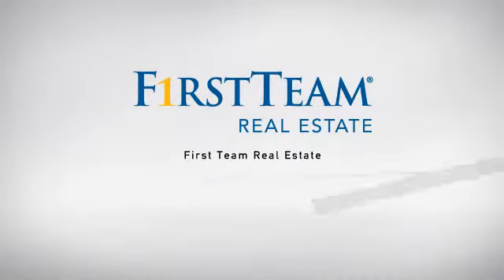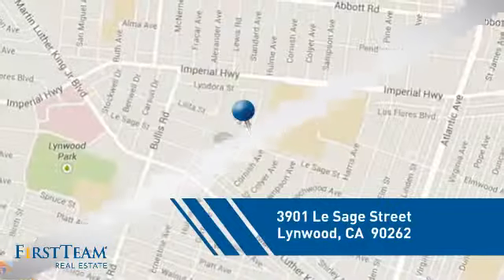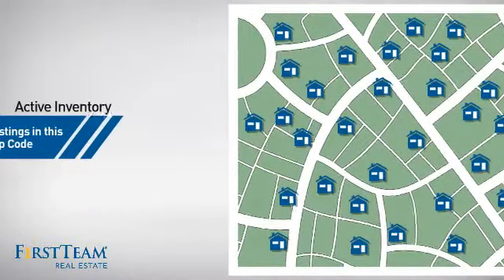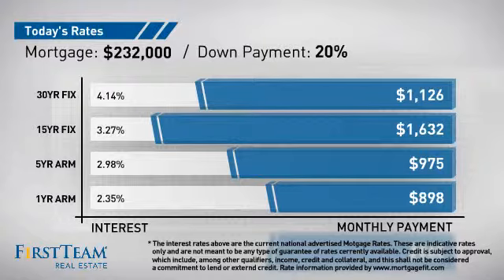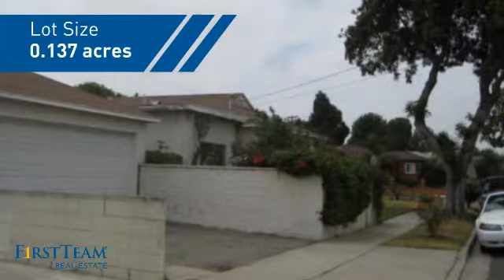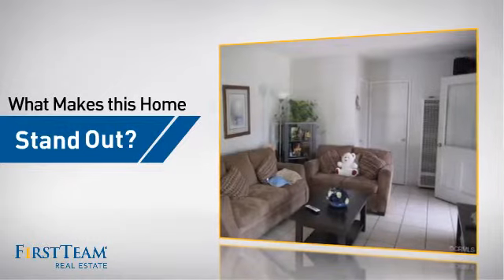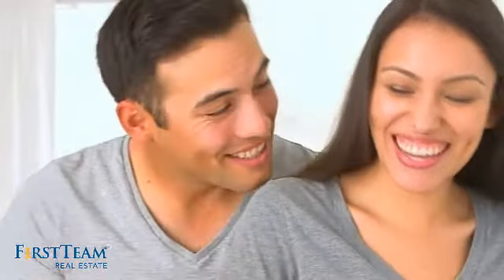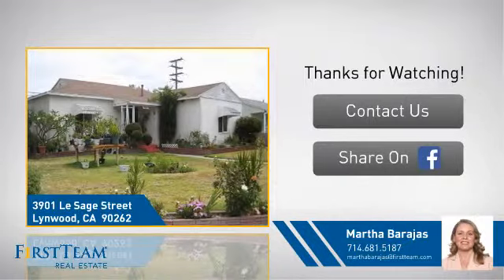3901 Le Sage Street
Nice corner lot home in a desirable area of Lynwood, perfect for the first time buyer or investor. It features three bedrooms, one bath, family room, living room and formal dining area.  Laundry room is located next to the kitchen and family room. There is a two car garage plus a big front and back yard with fruit trees and plants. Perfect for family gatherings and entertainment!!!